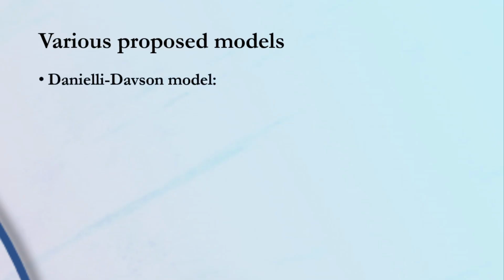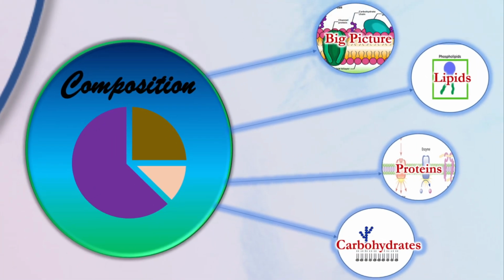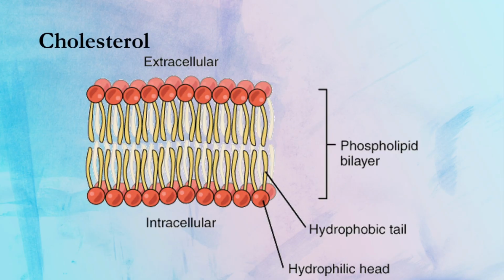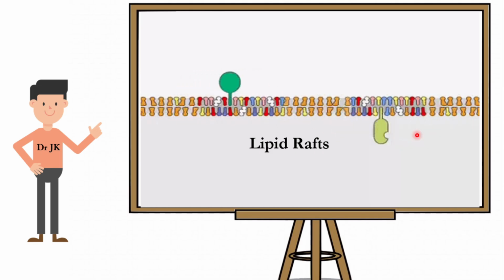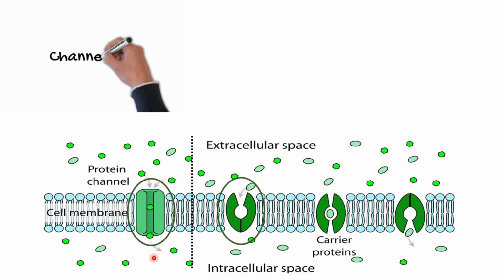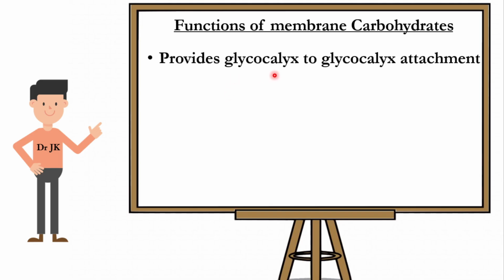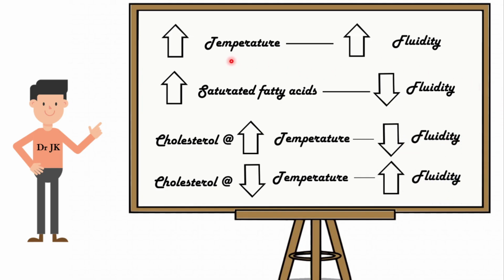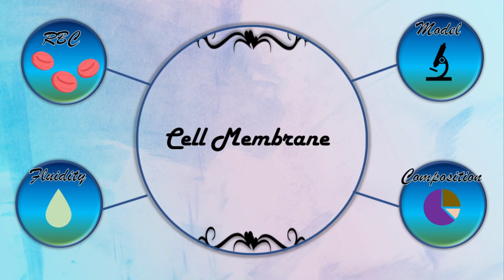Cell Membrane - Single video lecture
This is a single video lecture on the topic cell membrane. This will serve as a prelude to the next video series!